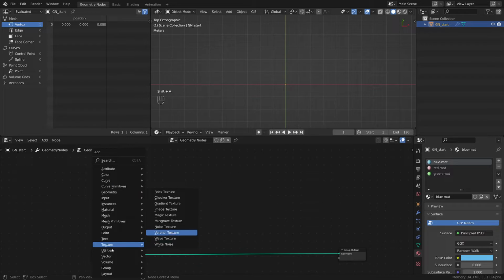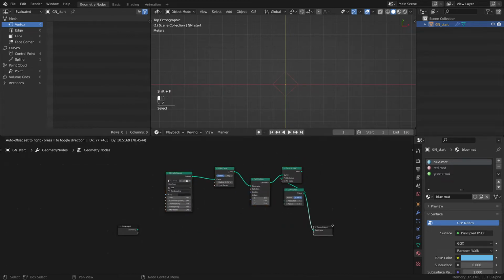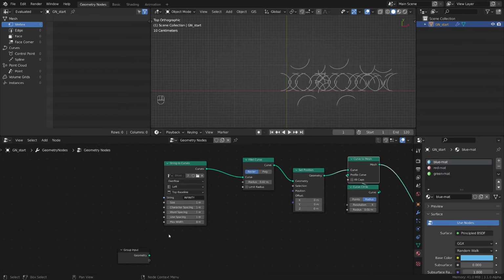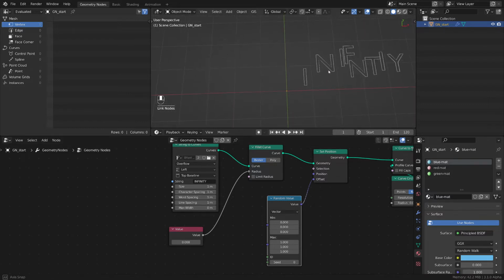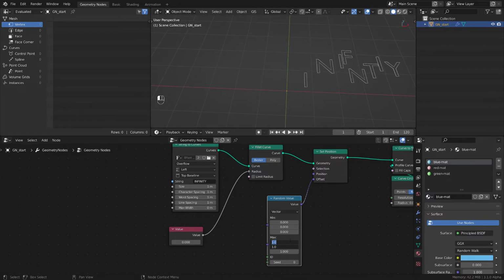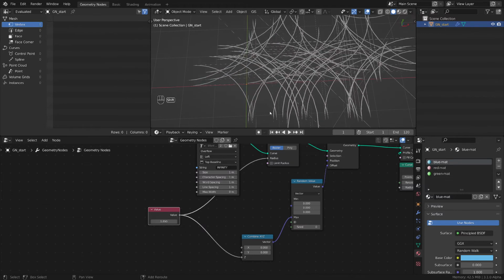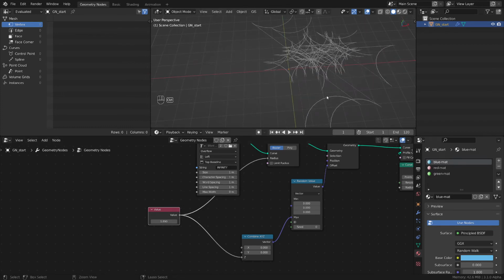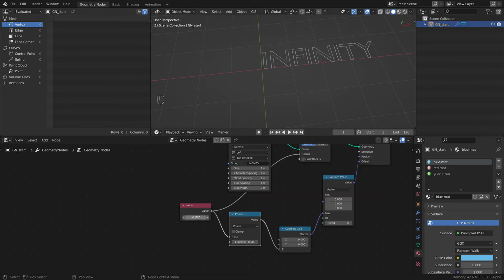Light streaks text: Fillet Curve | Blender Geonodes Daily, tip 45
This is part of a geometry nodes tutorial series focused on showing as much as possible in 5-10 minutes more or less,  using the fields workflow.

 Today`s tip is about using the same Fillet Curve Node from yesterday, to get a totally different effect.

 Come back in a day or two after the release date and check the pinned post, for the twitter link with the project screnshots (including materials and props used).
 Until then, check out my Twitter page for other projects screenshots.

 I try to pack as much info into this tutorials as possible. Please share your thoughts and suggestions in the comment section.